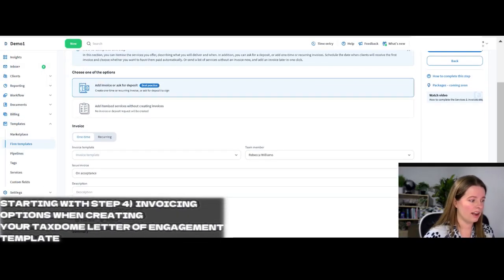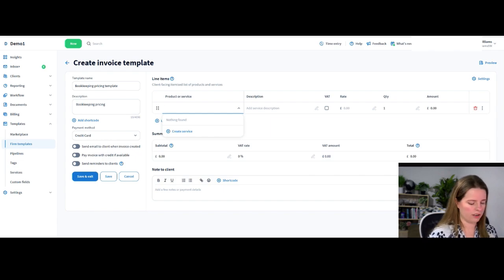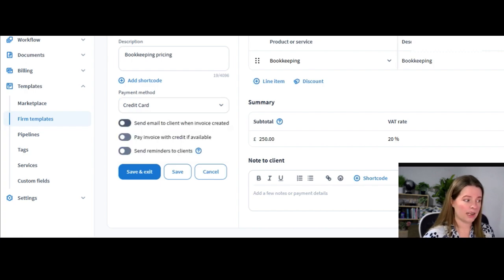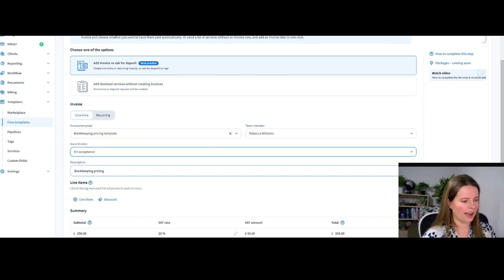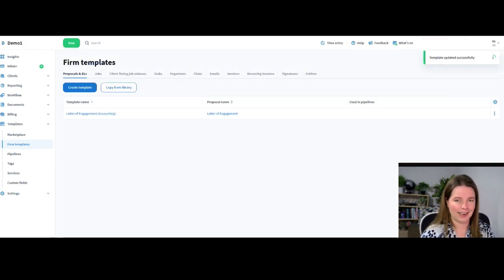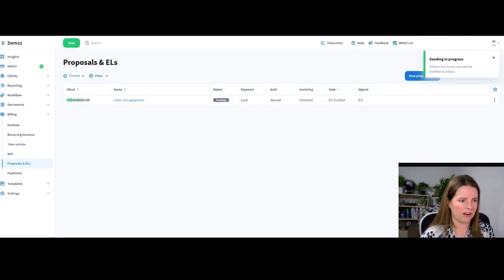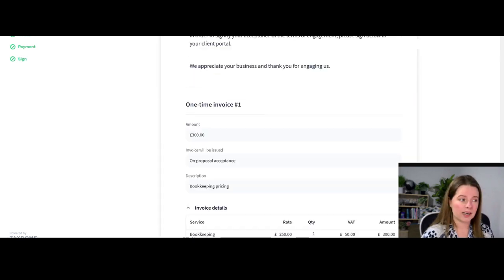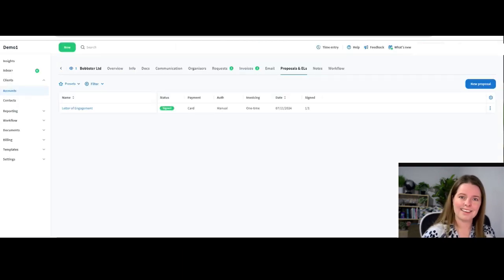How TaxDome Can Help You Easily Create Letters of Engagement for Your Practice Part 2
This is a TaxDome tutorial for all UK users based on my experience as a practice owner. This is part 2 of the engagement letter walkthrough.

In this video, we dive into how TaxDome simplifies the process of creating, customising, and managing letters of engagement for accounting and tax practices. Letters of engagement are crucial for setting expectations, defining scope, and ensuring clear communication with clients. With TaxDome, you can streamline this essential part of your practice, saving time, reducing errors, and improving client satisfaction.

💼 What You'll Learn:
Effortless Engagement Letter Creation: Discover how TaxDome's user-friendly interface allows you to create standardized engagement letters in minutes.

Customizable Templates: Learn how to use and personalize built-in templates for different services, clients, or specific project requirements.
E-Signatures Made Easy: See how to use TaxDome’s integrated e-signature features, making it simple for clients to sign engagement letters remotely and securely.

Automated Workflows: Automate the sending, tracking, and storing of engagement letters within TaxDome, allowing you to focus on high-value tasks.

Secure Client Portal: Provide your clients with a secure, organized portal where they can view, sign, and store their engagement letters alongside other essential documents.

Comprehensive Document Management: TaxDome keeps everything organized and in one place, reducing the risk of missing documents and enhancing your record-keeping.

Real-Time Status Tracking: Stay updated with engagement letter status in real time, knowing which clients have signed and which require follow-up.

📈 Benefits of Using TaxDome for Engagement Letters:
-  Time-Saving: Reduce manual work by using templates and automated workflows.

-  Professional: Present consistent, well-designed engagement letters for a polished client experience.

- Improved Client Communication: TaxDome’s secure platform fosters transparent communication, minimizing misunderstandings and setting clear expectations from the start.

- Enhanced Compliance: Keep records centralized and accessible, helping to maintain compliance with regulatory and practice standards.
Streamlined Workflow: Centralize engagement letters alongside other client documents, reducing the need for multiple tools.

- Mobile-Friendly: Access and manage engagement letters on the go, making it easy for you and your clients to stay on top of agreements.

If you’re ready to make your practice more efficient, improve client experience, and enhance your document management, tune in to see how TaxDome can help transform your engagement letter process!